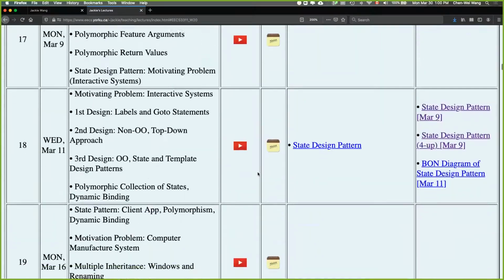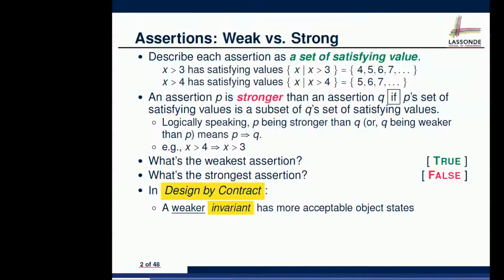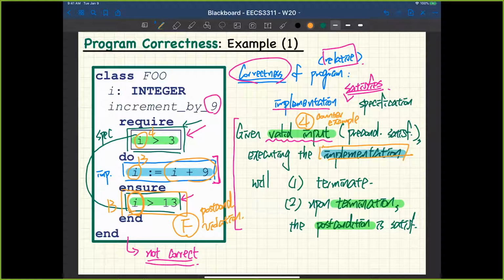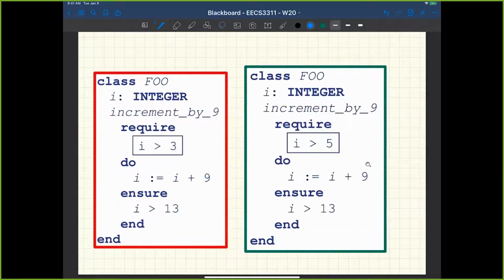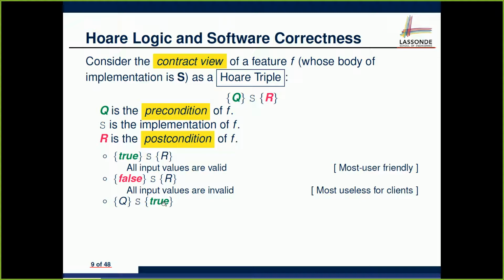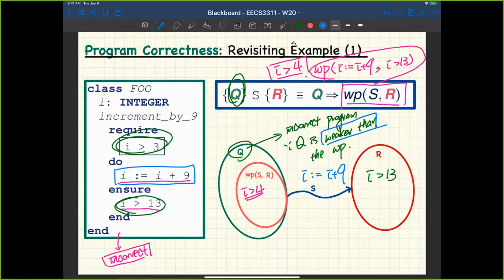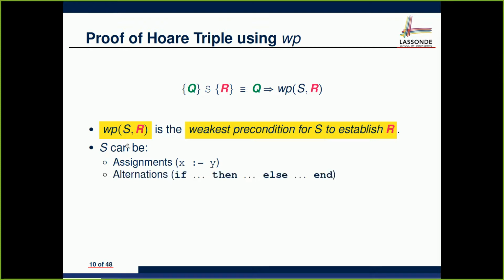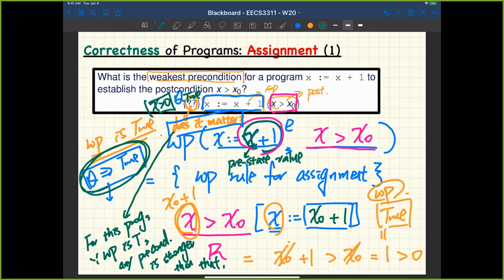EECS3311 W20 20200330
- Correctness is Relative (w.r.t. Specification)
- Assertions: Precondition, Postcondition, Class Invariant
- Correctness Predicate (Hoare Triple): {Q} S {R}
- Weakest Precondition: wp(S, R)
- Program Correctness: Q No Weaker than wp(S, R)
- wp Calculation Rule: Variable Assignments